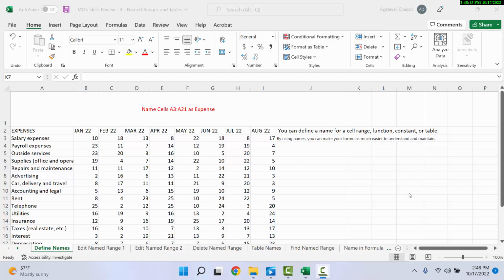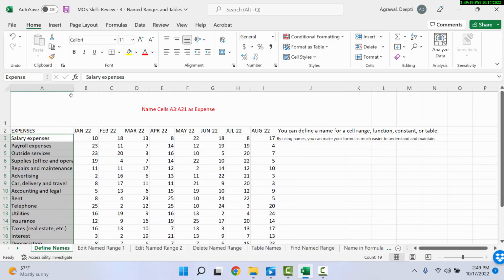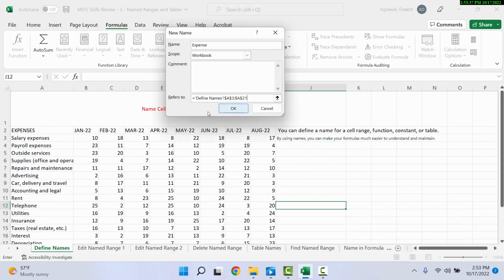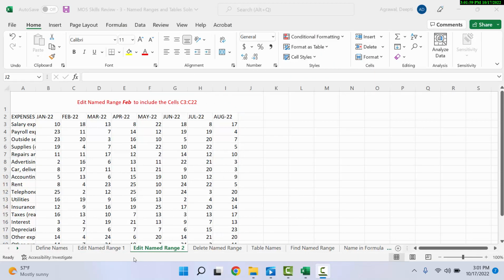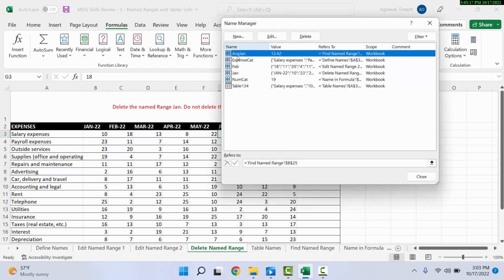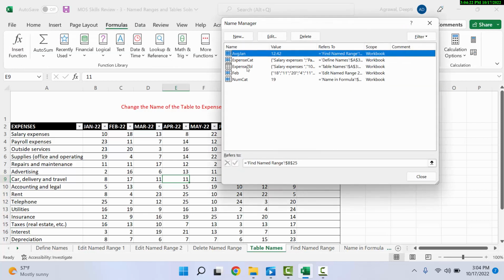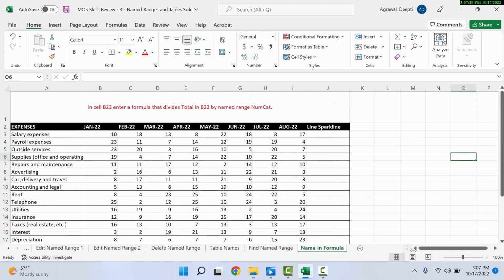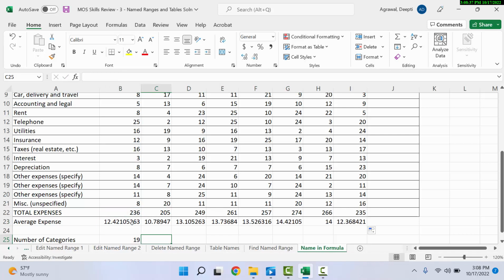MOS Skills Review 3 - Defined Names